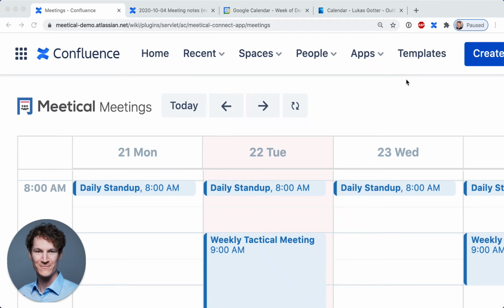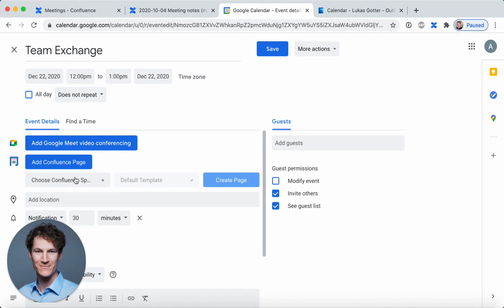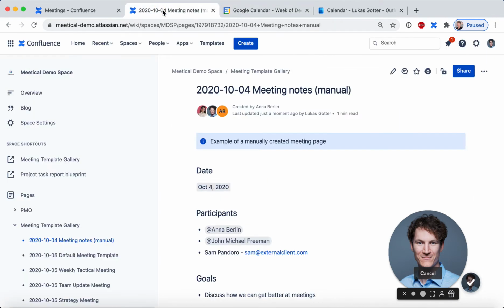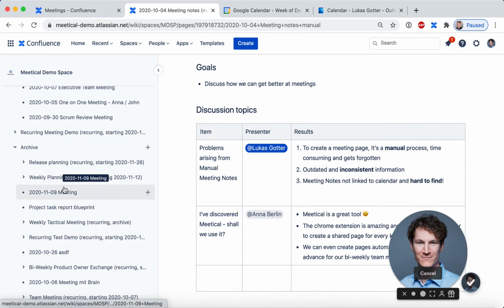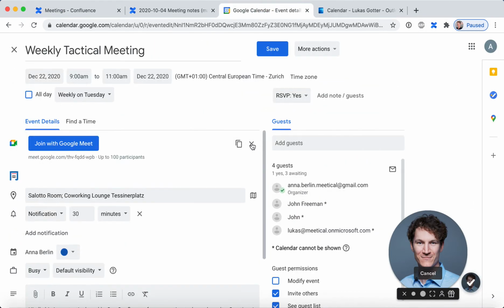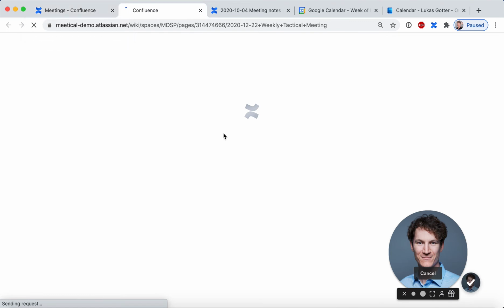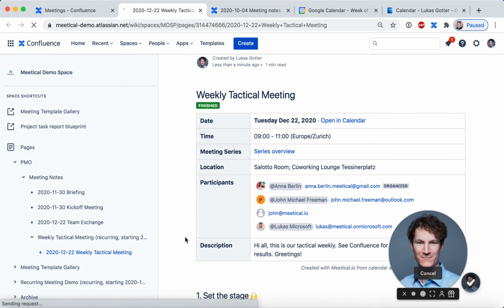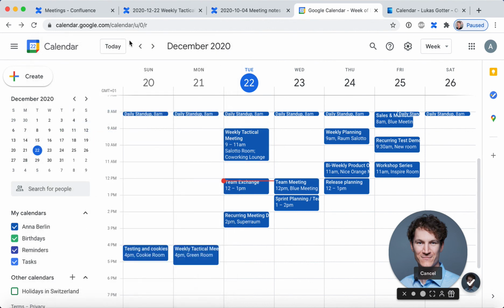Confluence Meeting Notes - Introduction to Meetical Meetings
In this video I'm going to introduce it to the newest version of our Confluence App "Meetical Meetings".

This App solves 3 problems related to meeting notes:

1) First one, creating meeting notes in Confluence is a manual process. So it's time consuming and gets forgotten.

2) The second problem is, as you can see in the video in my archive, things get pretty messy, right? So there's no really consistent naming here and meeting notes are not organized well. We all know meetings get moved, or even cancelled regularly. Right? And then pages get lost and outdated.

3) Point three is that the meeting notes are not linked to the calendar and so they are very hard to find.

This App helps you to have better and more effective meetings for you and your team. The basic idea is, that we allow you to connect your calendar to Atlassian Confluence. This can be a Google calendar or Outlook 365 calendar. And as you see here, I see all my meetings, which I have on my work calendar. I can come here and create a page for any meeting or use the Chrome extension or outlook Add-in and work right from my calendar. For example, here I have a team exchange and I can simply come here, click on add Confluence page, choose any of my spaces and ... I'm going to use the default meeting template, but Meetical also include some very nice additional meeting templates.